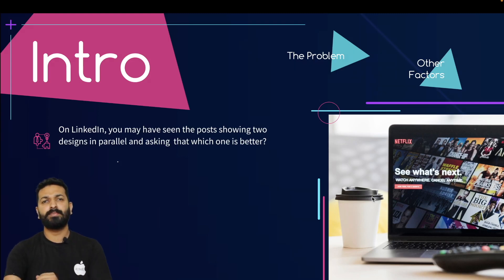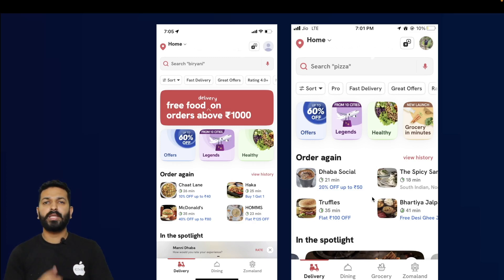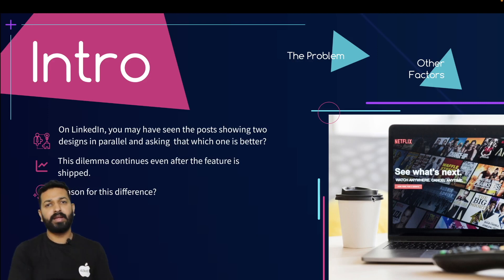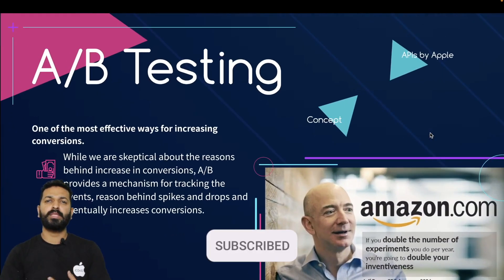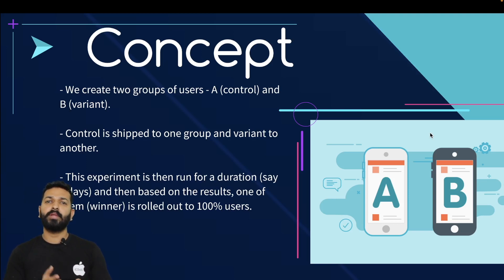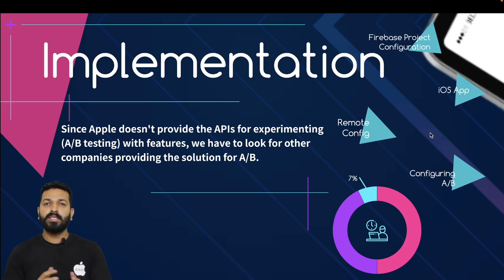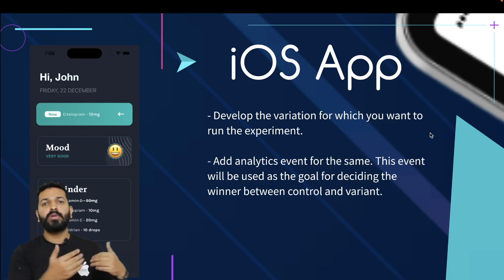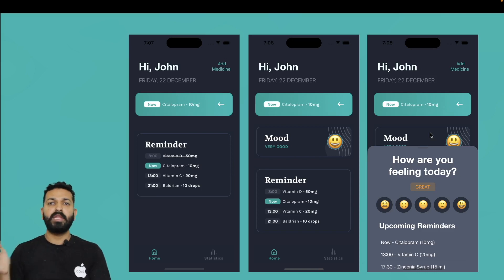A/B Testing in iOS | Swift | Firebase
For building a good product, it is very important to understand user preferences, and A/B testing is one of the most efficient ways of doing it.
In this video, I've tried to cover A/B testing in iOS using Firebase.
Why is A/B needed, what is the concept of A/B, what kind of A/B is supported by Apple - Product Page Optimisation (PPO), configuration of Firebase Project, A/B Tests, and everything else.

Chapters -
00:00 Intro
03:45 A/B Testing
04:06 Concept
04:45 Product Page Optimisation (PPO)
05:52 Firebase Project Configuration
07:43 Remote Config
09:05 Configuring A/B Test
12:40 Testing A/B Experiment